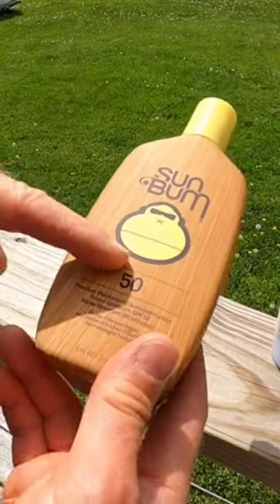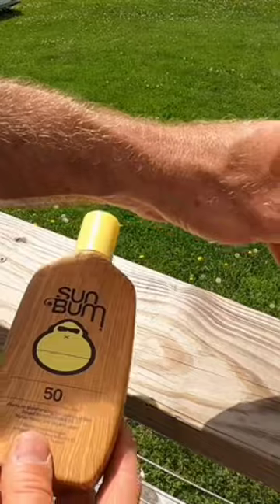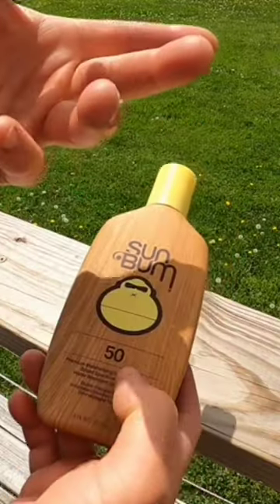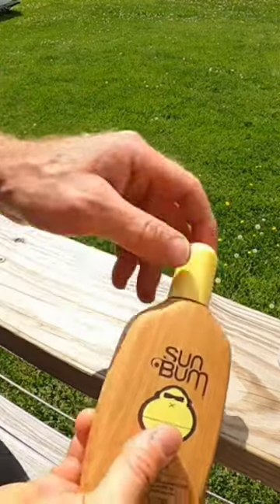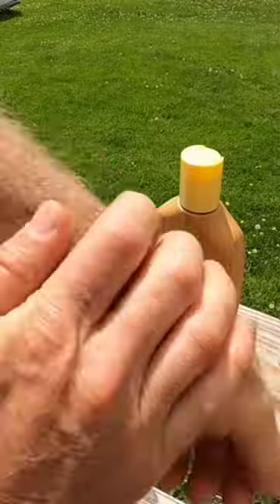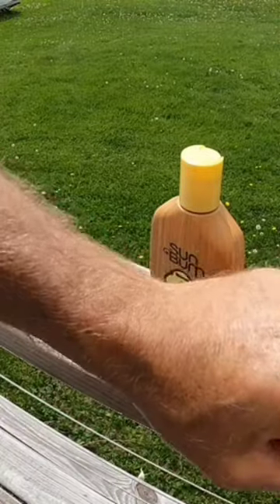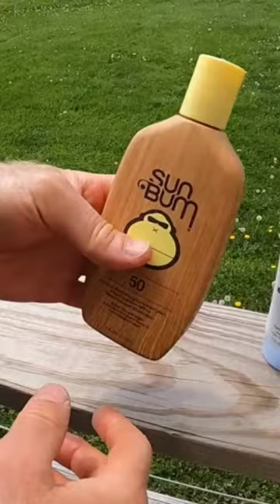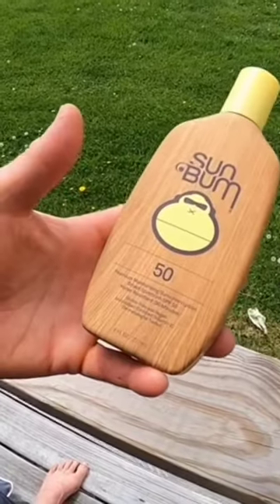Do subscribe dears..Sun Bum Original SPF 50 Sunscreen Lotion | Vegan and Reef Friendly